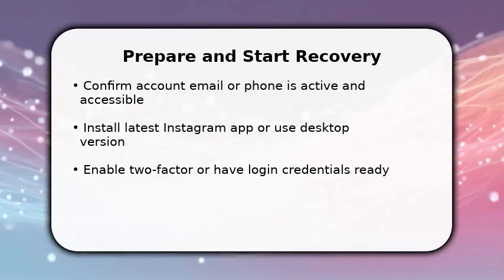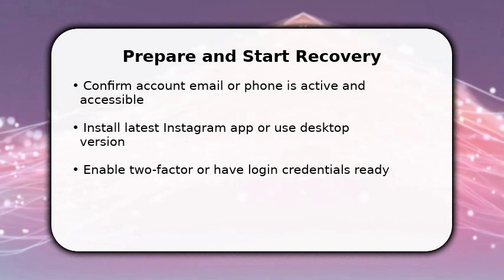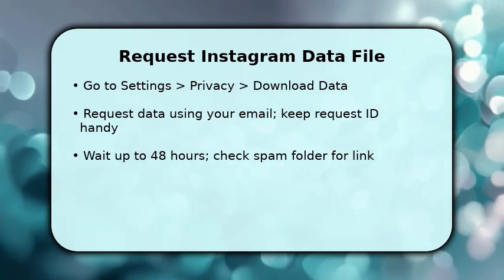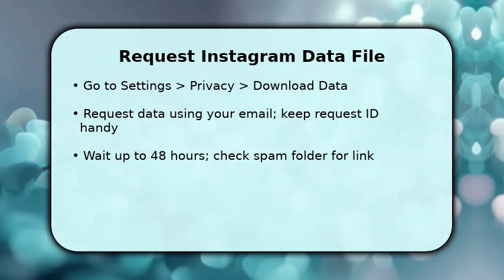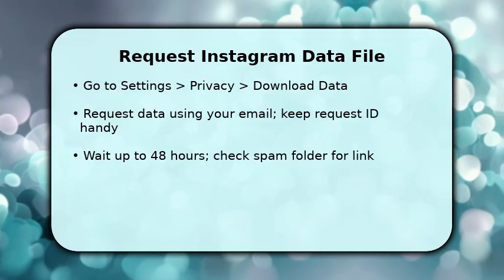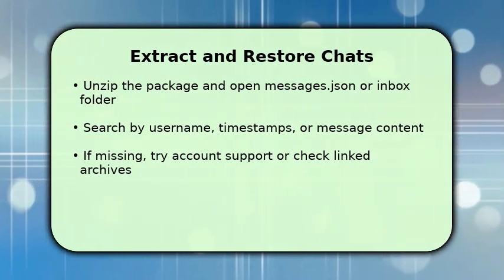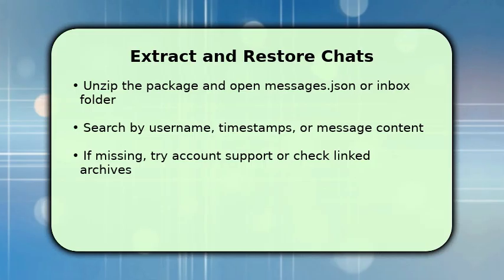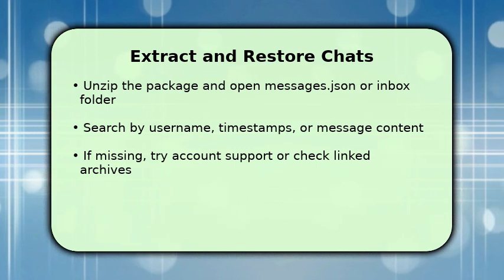How to Get Back the Deleted Chats on Instagram (easy Method)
Discover the simple steps to restore deleted chats on Instagram. This video guides you through a straightforward method that doesn'thy require technical skills or third-party apps, ensuring your private conversations are back within minutes.